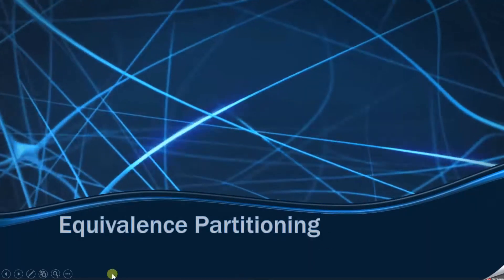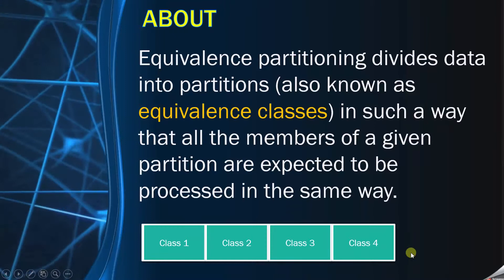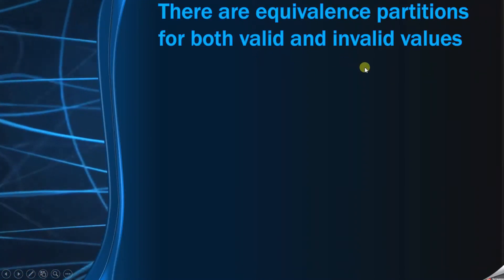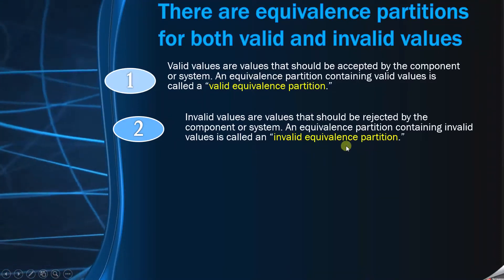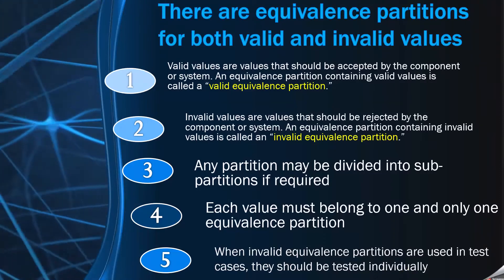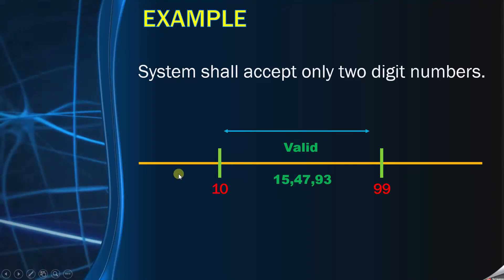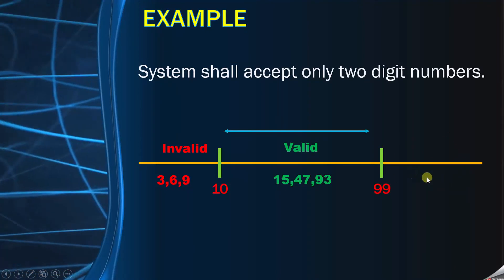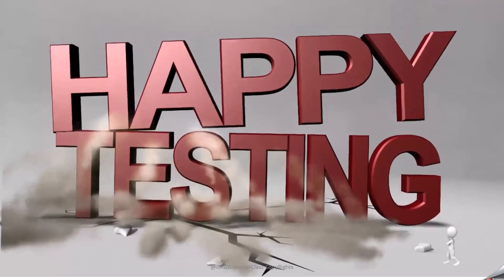ISTQB - 3 Equivalence Partitioning Definition : ISTQB ADVANCED test analyst